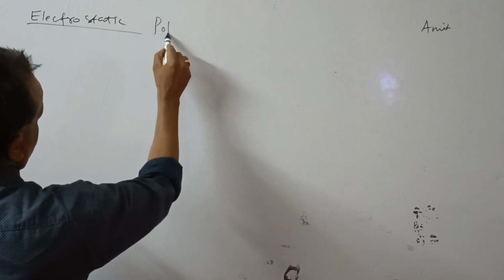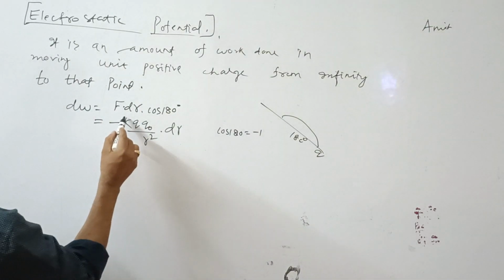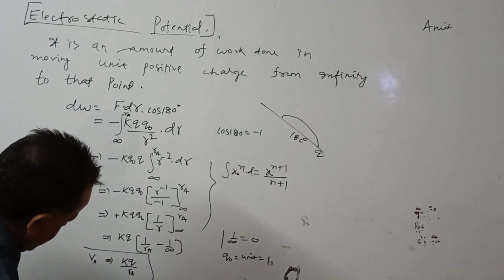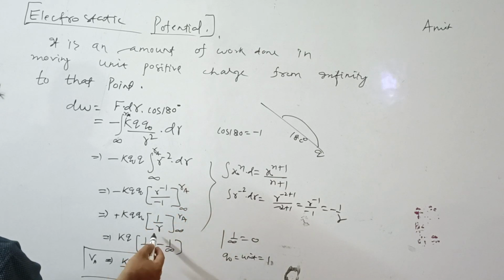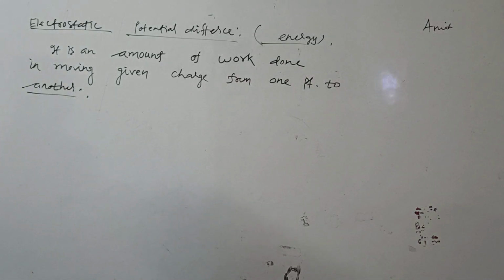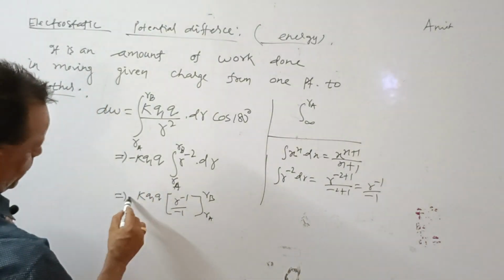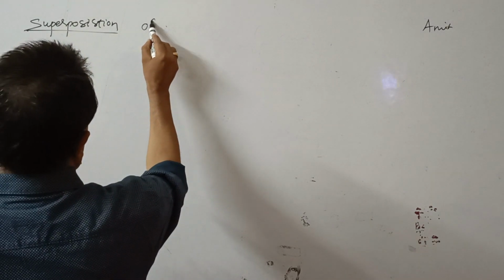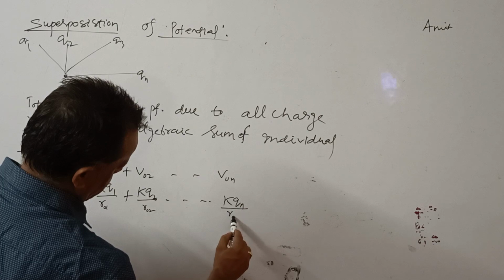electrostatic potential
class 12 potential